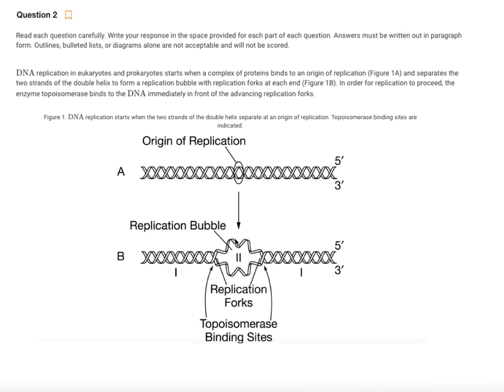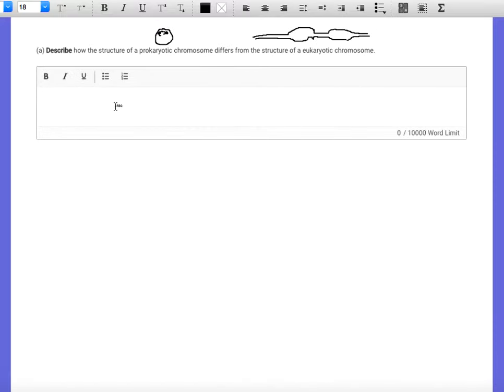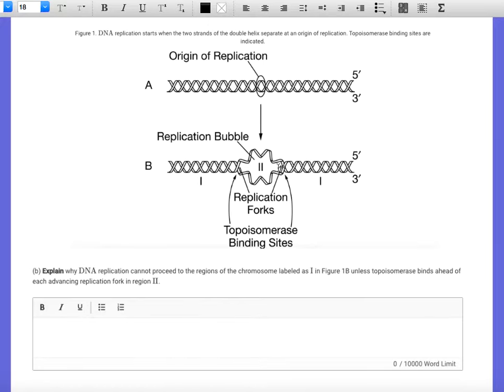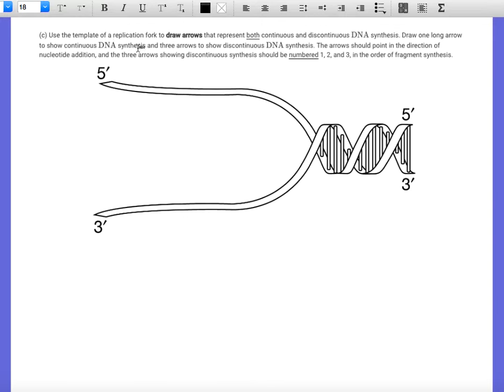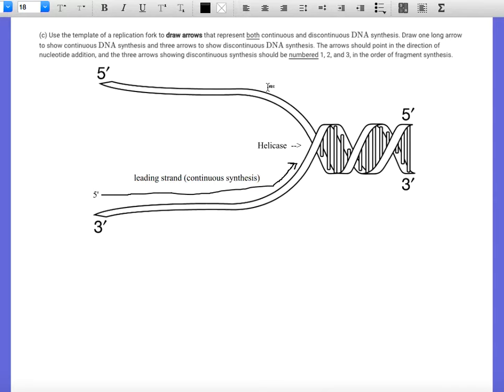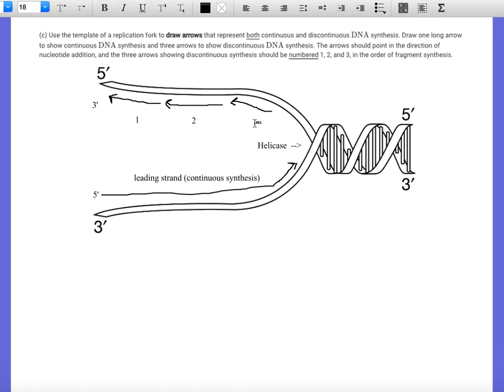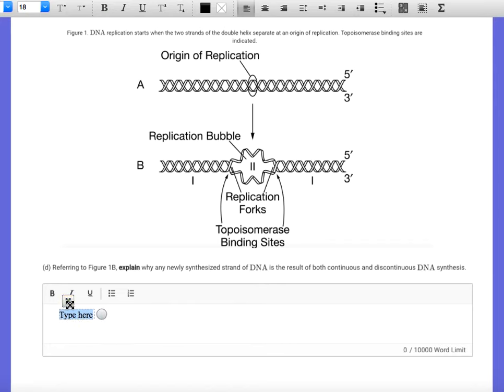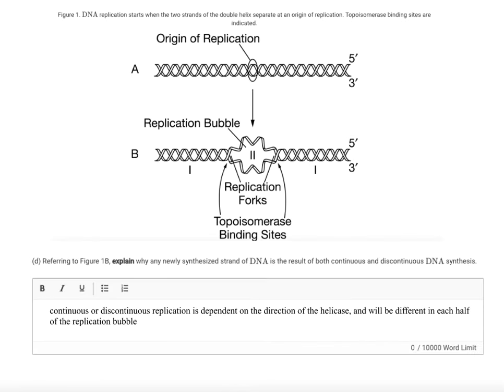Unit 6 Progress Check FRQ 2